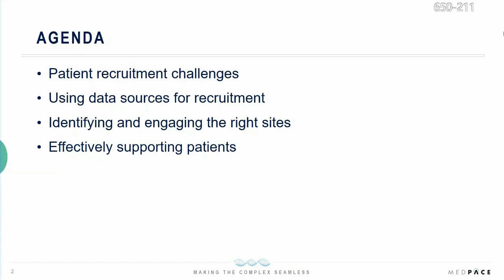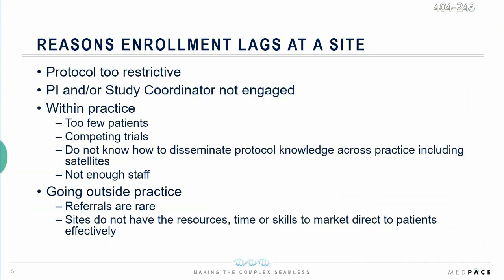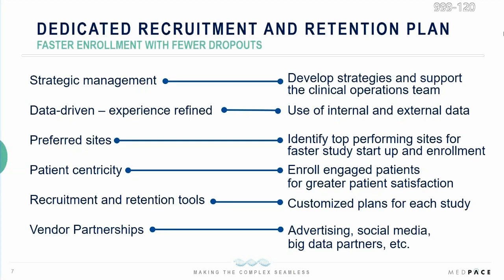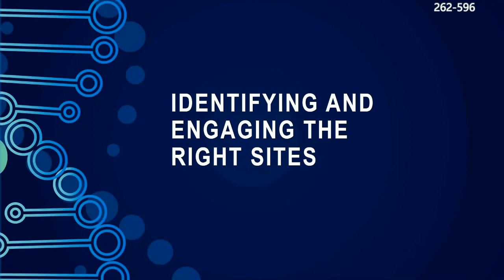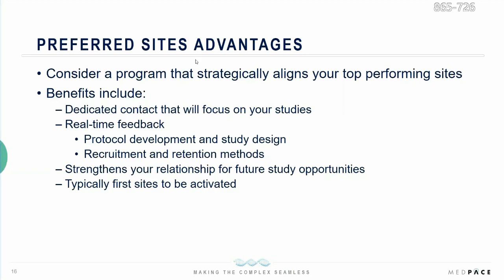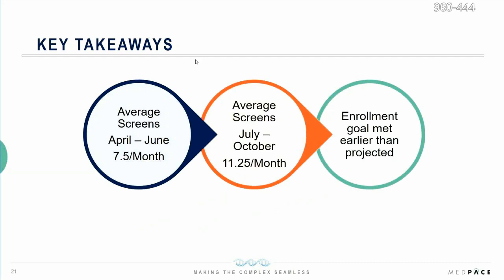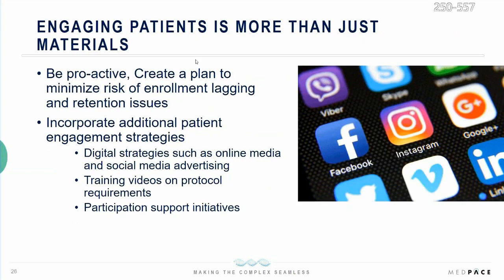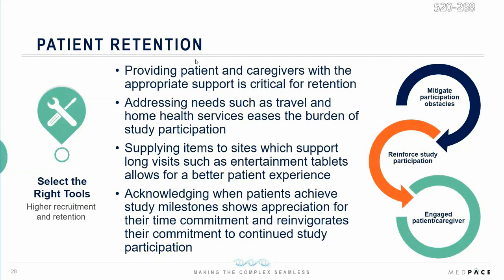Identifying High Performing Sites and Engaging Patients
One of the biggest challenges facing any clinical trial is how to identify the sites with the greatest potential to engage and retain patients. Applying decades of experience to the topic, Medpace experts will share considerations, lessons-learned and best practices for developing patient recruitment strategies to put you on the path for optimal success.